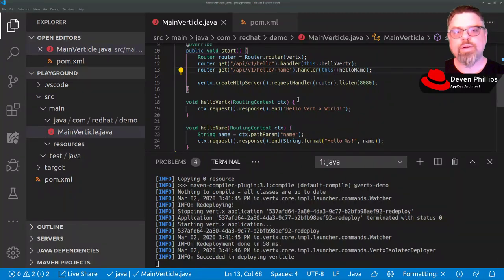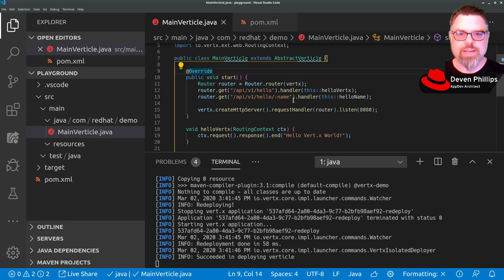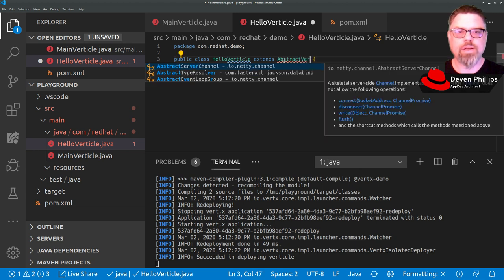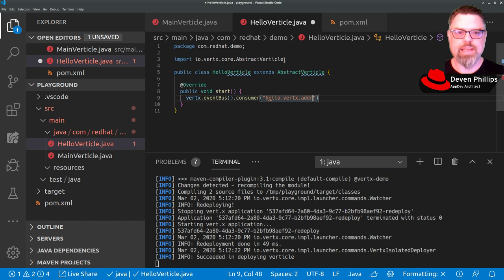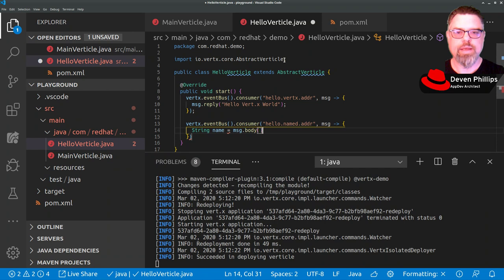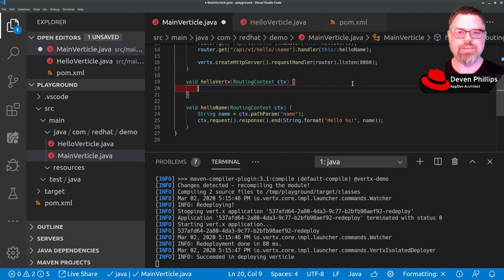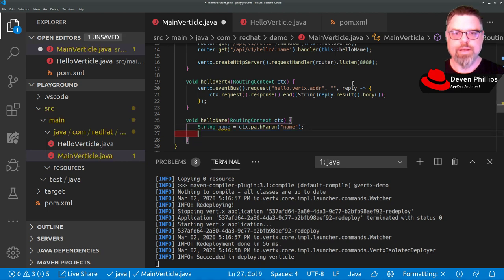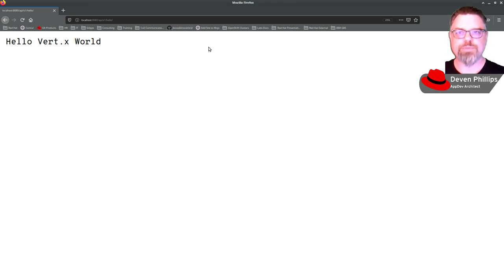Introduction To Vert.x: Hello EventBus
Number 3 in our series gives us a simple introduction to using the EventBus with Vert.x in order to distribute our work across multiple Verticles. We'll leverage this capability in a later video to handle many more parallel requests.